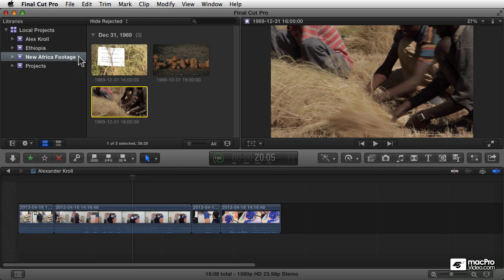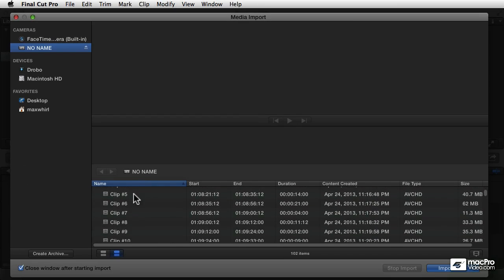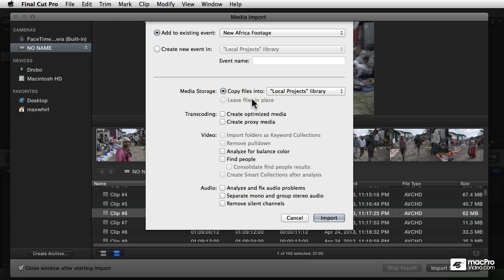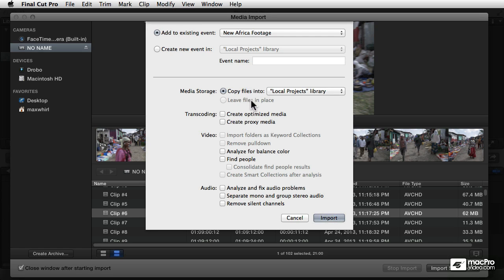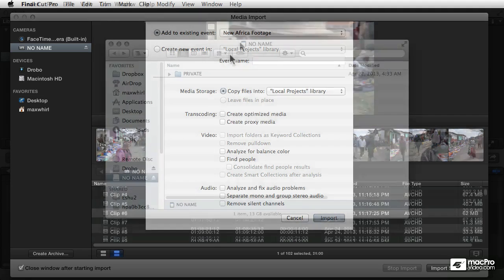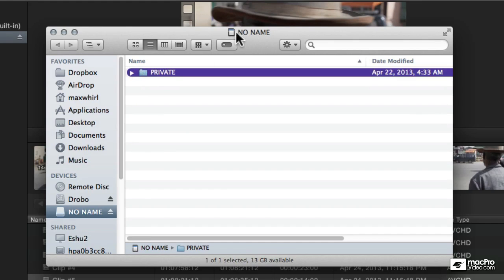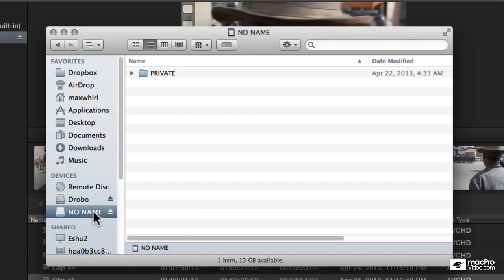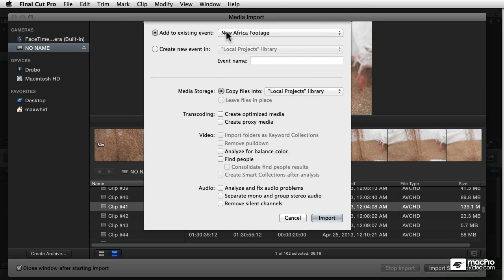Final Cut Pro X 101: Core Training: Clips: Import and Organize - 5. DSLRs and Other File-based Came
Final Cut Pro X 101: Core Training:  Clips: Import and Organize by Michael Wohl
Video 5 of 23 for Final Cut Pro X 101: Core Training:  Clips: Import and Organize

Whether youre importing footage from tape-based or file-based cameras, DSLRs or even recording live, this course gets you started off on solid footing. And once your footage is imported, Michael then explains FCPXs new improved file management system where you learn all about Libraries and Events.

You see how to best use the Browser and the protocol for creating and deploying Keywords and Collections. Then theres Marking clips, Fancy selections, Keyword ranges and all kinds of powerful search and filtering tools to help you find and organize your clips.

Michael buttons up this course with a series of tutorials explaining Metadata, Face Recognition, Smart Collections and Advanced searches to help you further manage and deploy your footage.

...and when you finish this course, be sure to check out our complete collection of FCPX courses covering all the new features and enhancements in this powerful new release.